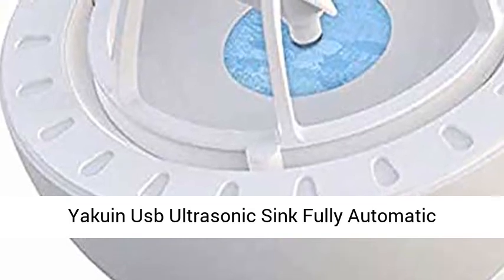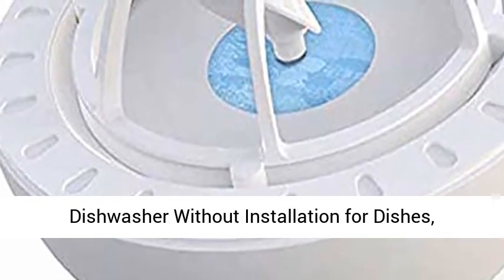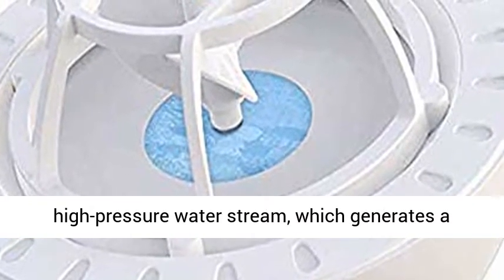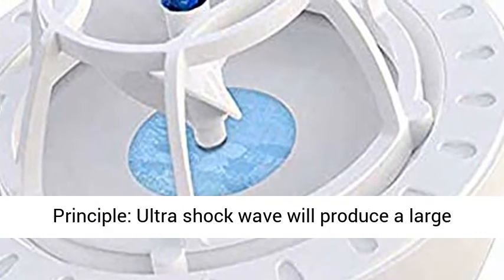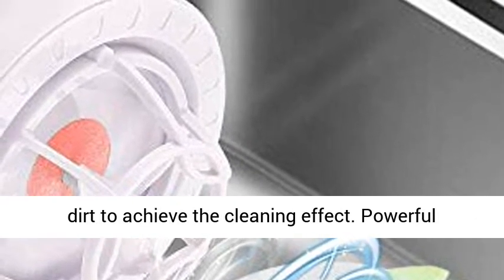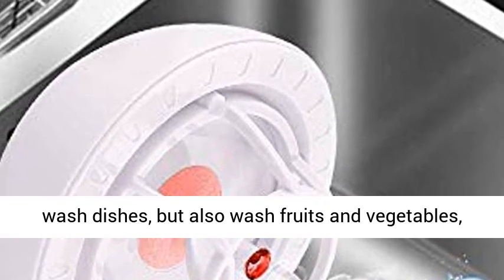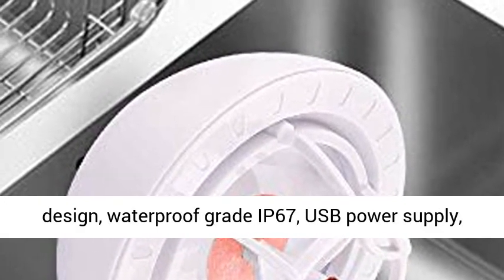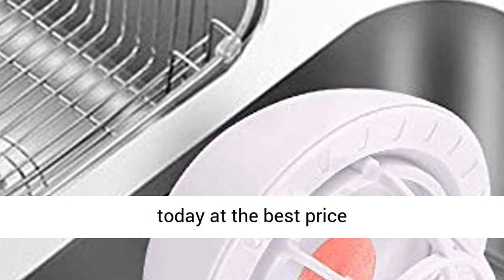Yakuin Usb Ultrasonic Sink Fully Automatic Dishwasher- Mini Portable Ultrasonic Dishwasher Overview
Innovative Design: The mini dishwasher uses ultrasonic waves and high-frequency vibration to generate a high-pressure water stream, which generates a tumbling wave in the sink to accelerate the separation of debris and grease.
Working Principle: Ultra shock wave will produce a large number of micron-level bubbles, which will produce shock wave to clean the surface and gaps of tableware thoroughly, thereby promoting the rupture, emulsification and separation of stubborn dirt to achieve the cleaning effect.
Powerful Cleaning Function: Under water, a large vortex with a depth of 0.3 meters and a vertical width of 0.5 meters will be generated, and it will be continuously cleaned in a circular manner, so there is no place to cover up the dirt.
Multi-purpose: This mini dishwasher can not only wash dishes, but also wash fruits and vegetables, such as cleaning the mud in seafood, sludge in vegetables and hard-to-clean places in fruits.
Safe Use: Mini dishwasher adopts integrated design, waterproof grade IP67, USB power supply, safer to use.Very suitable for use in kitchens, restaurants, hotels, can reduce labor costs, save time for washing dishes and other things.